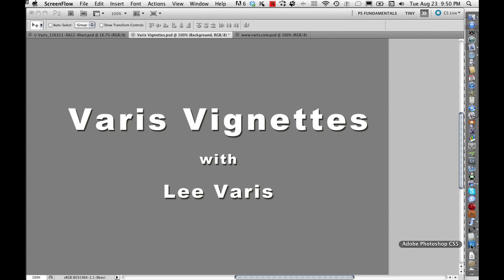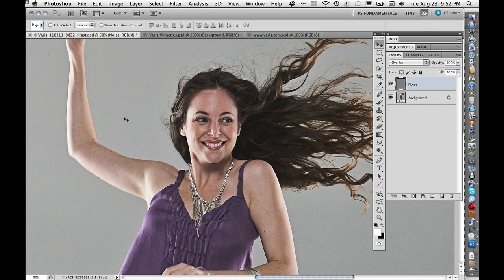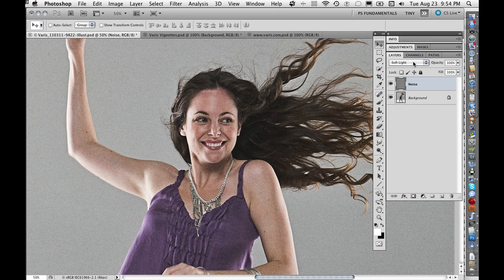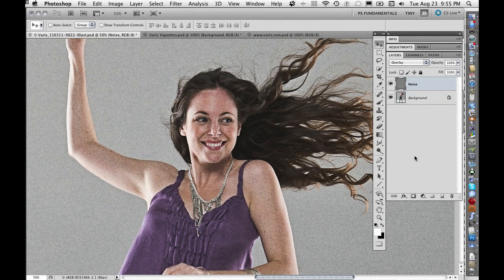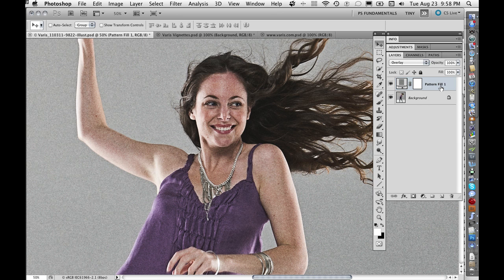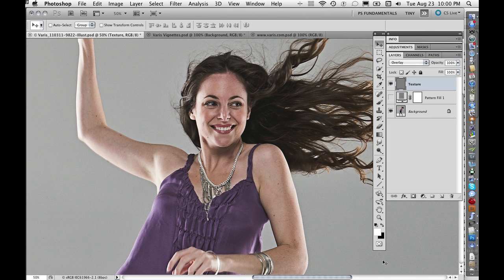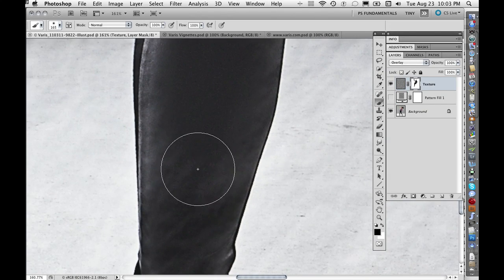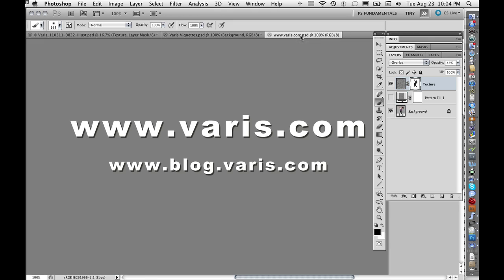Noise & Texture in Photoshop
Lee Varis examines Photoshop techniques for applying noise and texture to an image. For more tutorials please check out the - and the blog